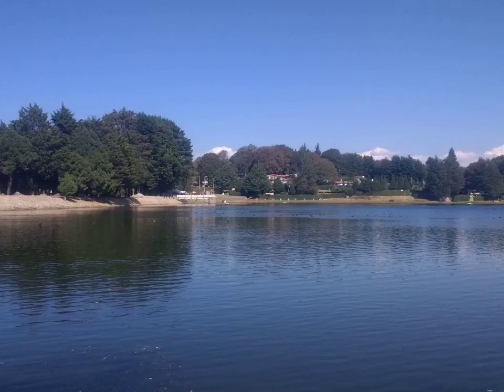Fitness trail - Wikipedia Article Audio